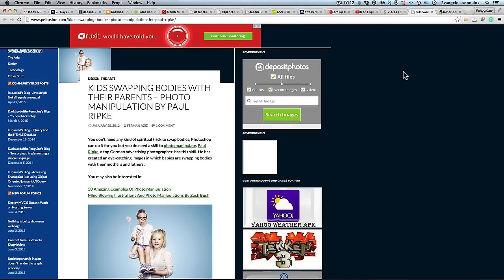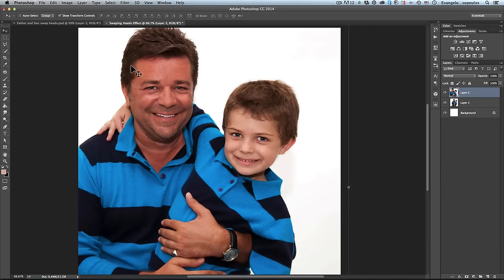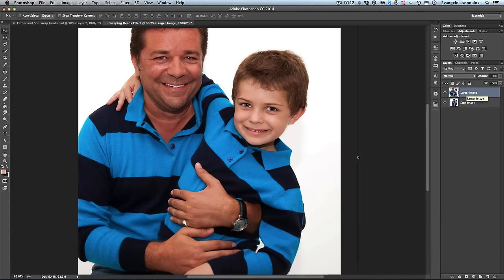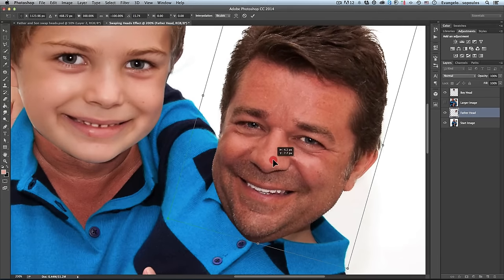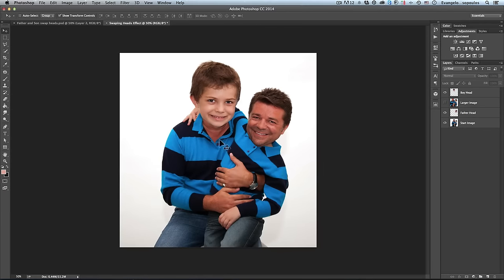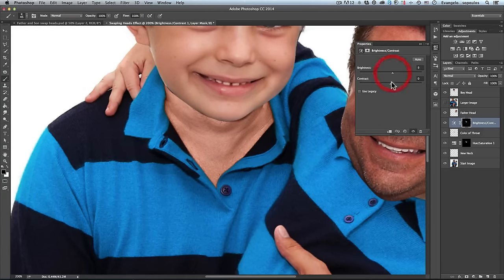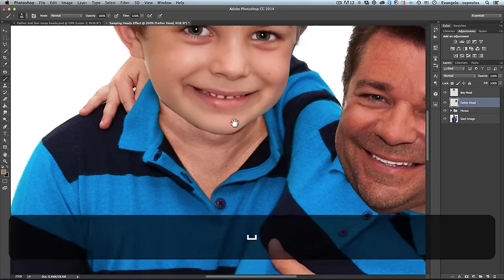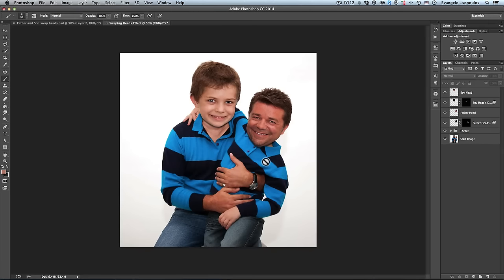Photoshop Tutorial: How to Swap Heads in Photoshop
In this Photoshop Tut I will show you how to swap heads with ease and fun! Adobe Photoshop can be really hard but if your learn through easy and fun tutorials you will be an "expert" in no time!

Follow my new ps tut and see how easy is to make that kind of surreal but funny photos! Adopt this technique and surprise your clients with a new and unforgettable portrait!